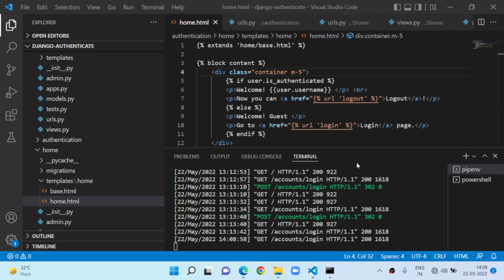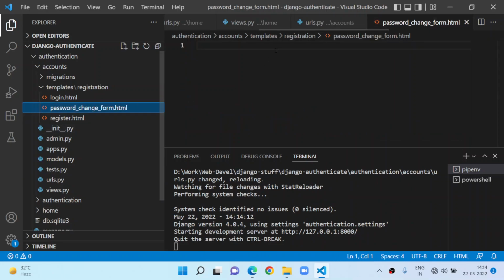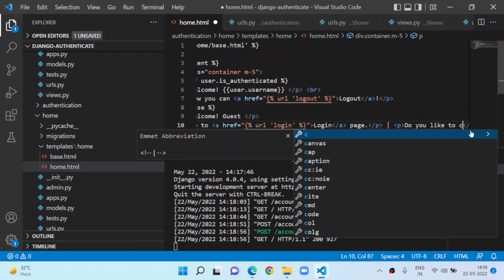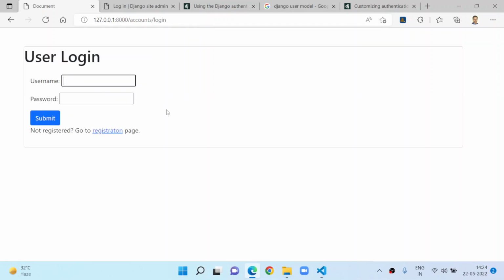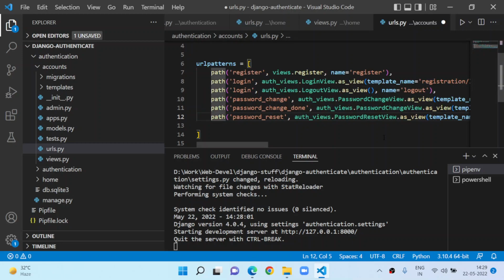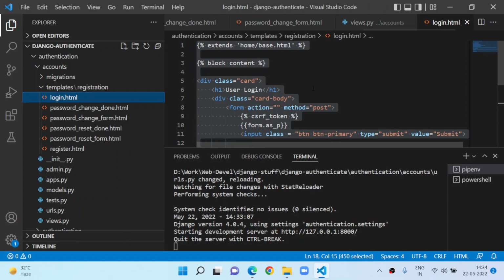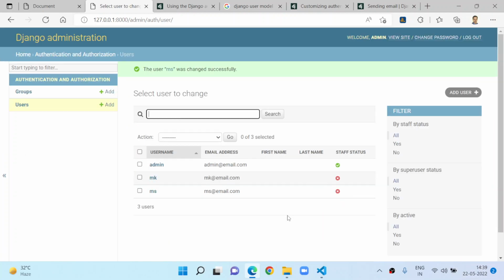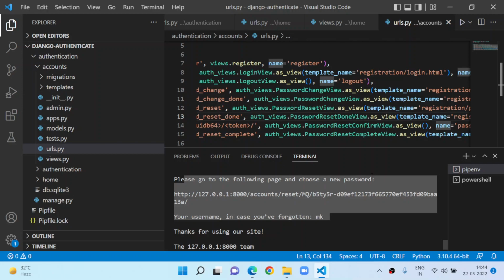Django Built-in Authentication System (Part 2)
This video covers Django's built-in authentication system. Few tasks like password change, password reset were been covered in this video.